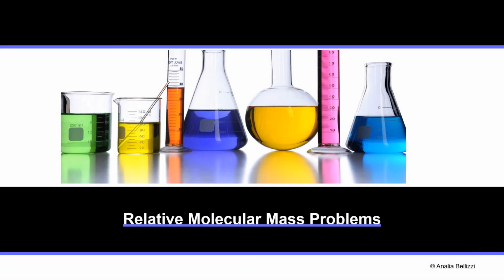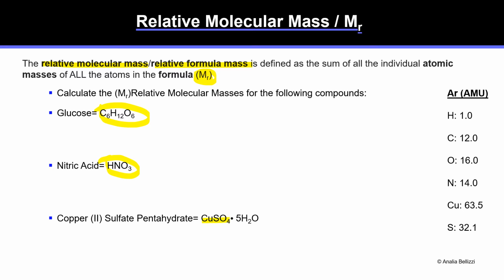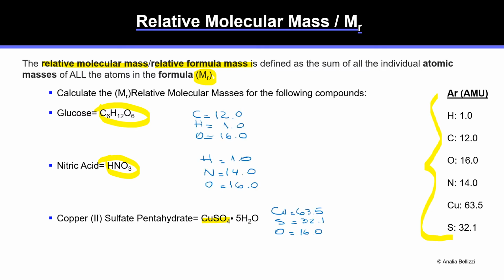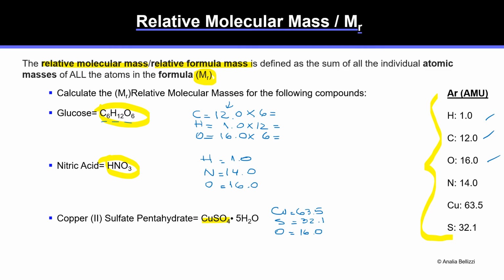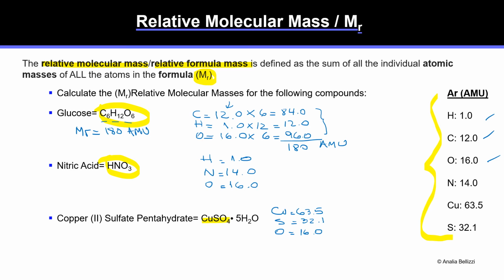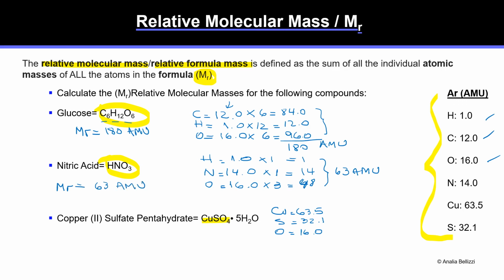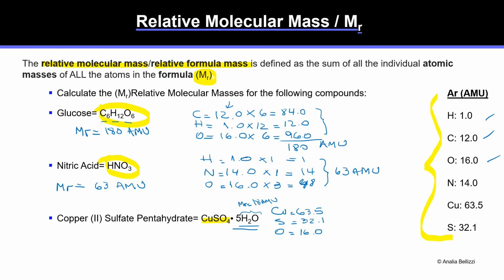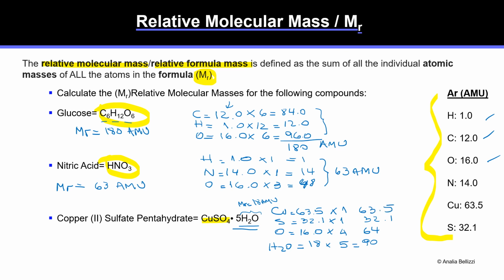AS TOPIC 01 RELATIVE MOLECULAR MASS PROBLEMS